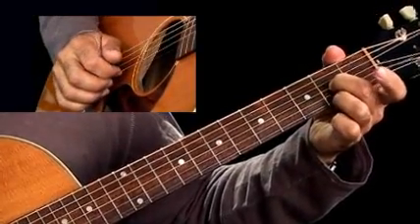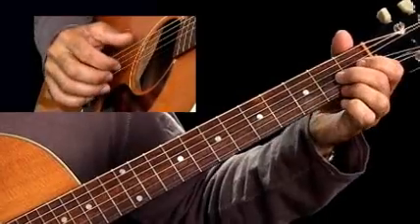50 Acoustic Guitar Licks You MUST Know - Lick #6: Fill City - Rich Maloof